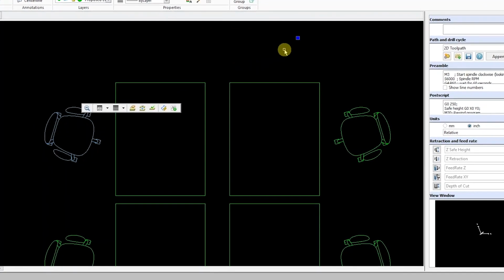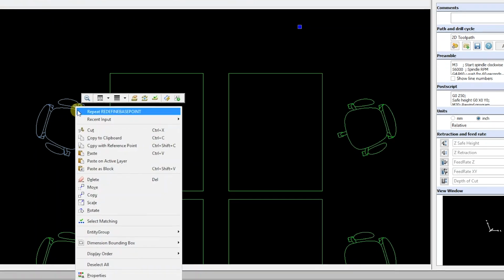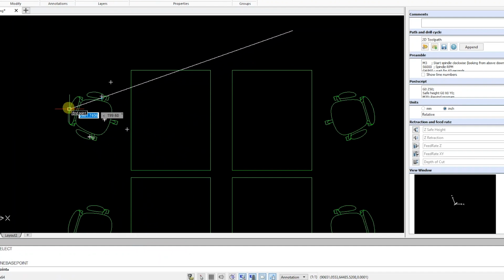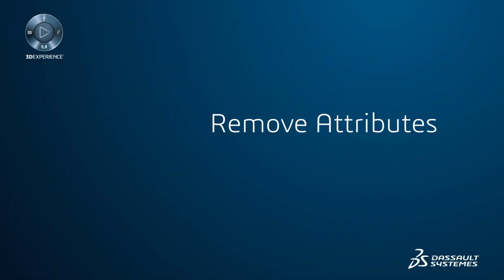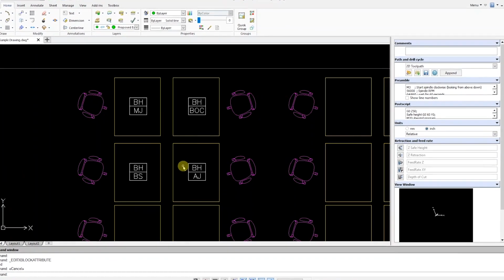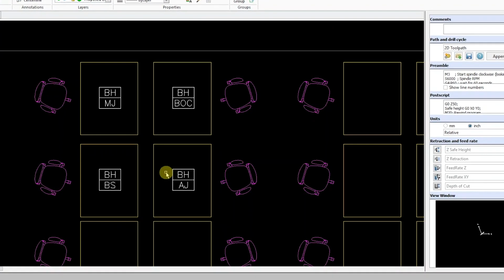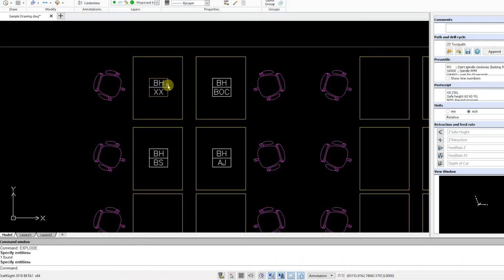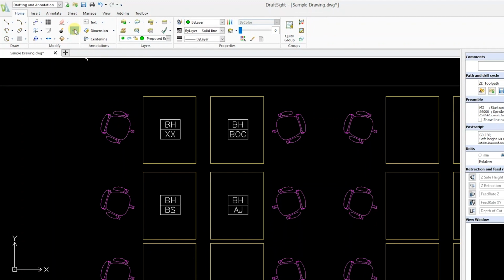DraftSight Block Improvements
Set a new base point for a block using the right mouse button, and blocks with text attributes can now be exploded while retaining the original attribute's definition and style.